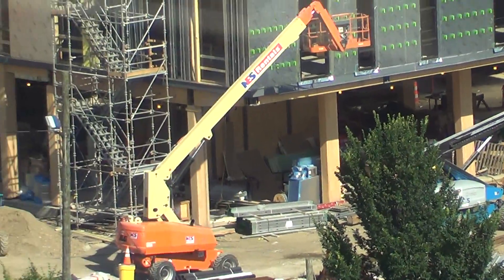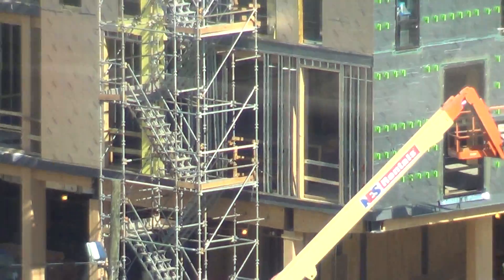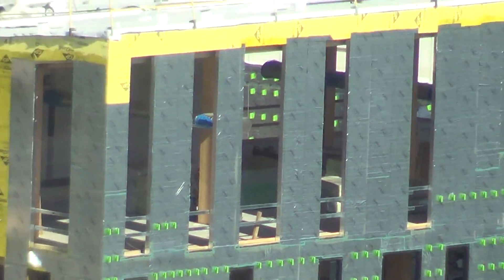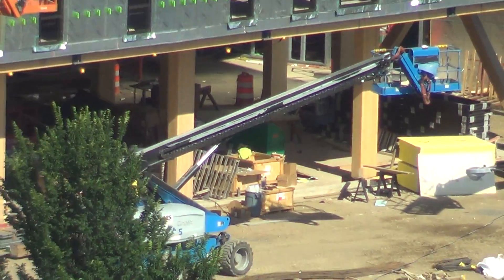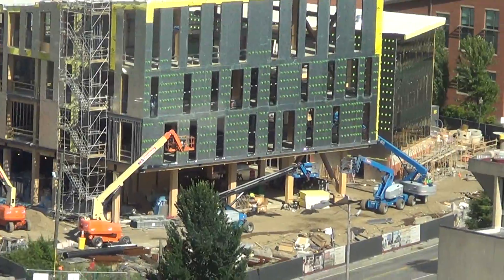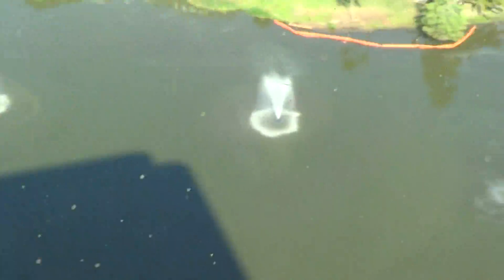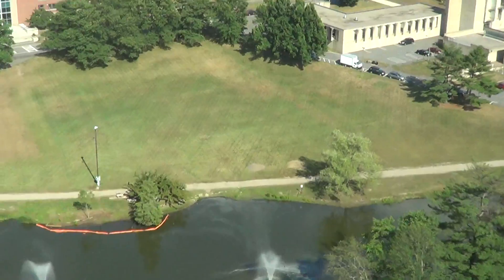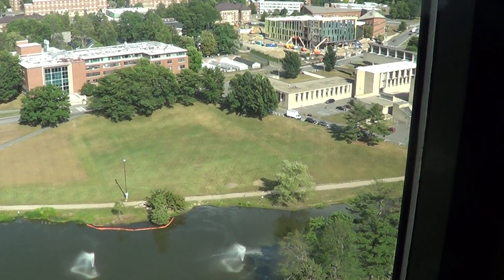Umass Integrative Design full above view 20160715164009